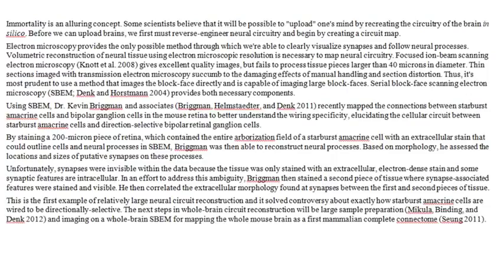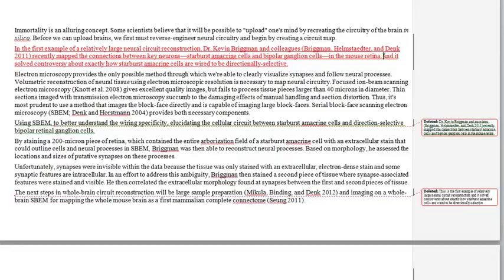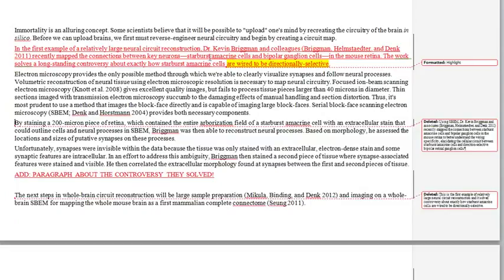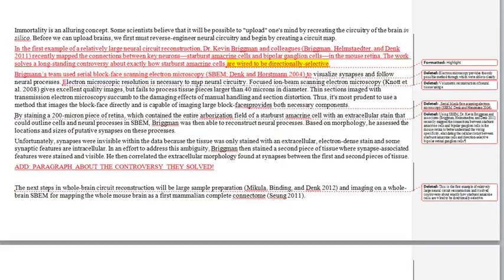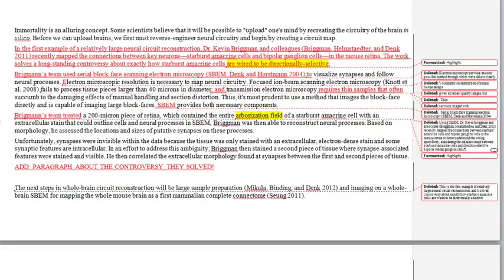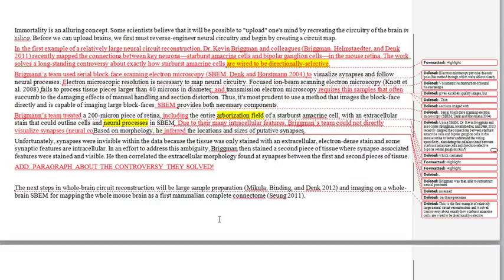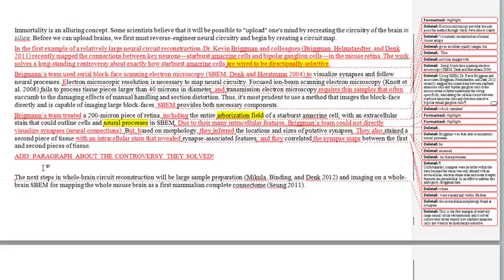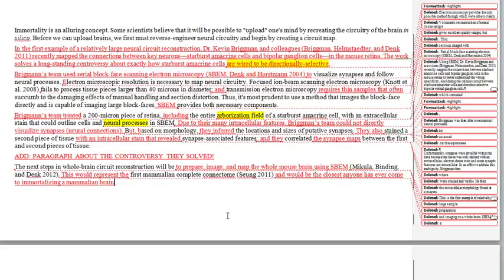043 7 5 In class editing exercise #1 23 36